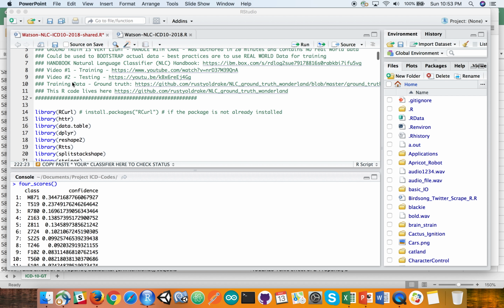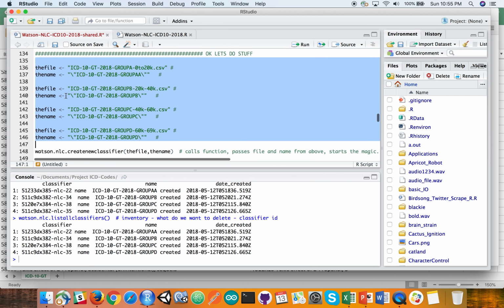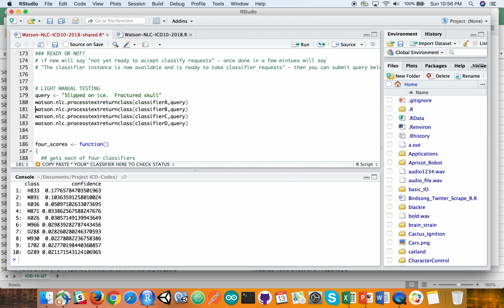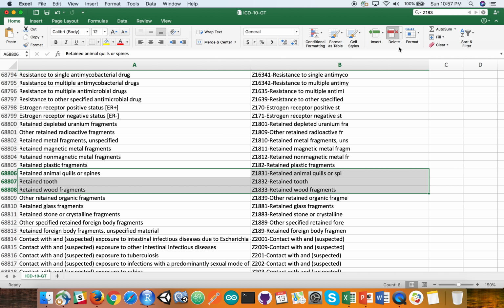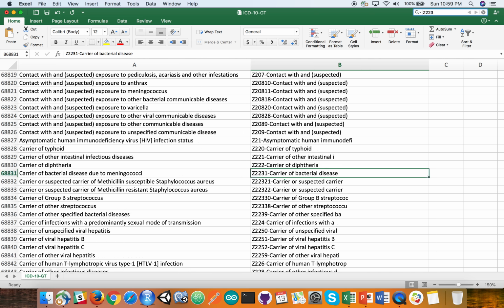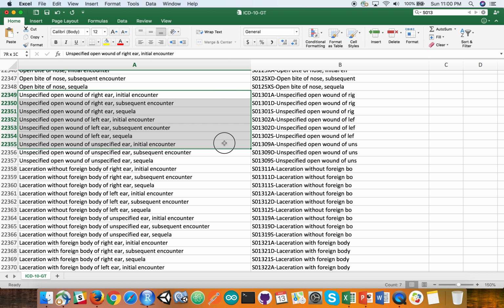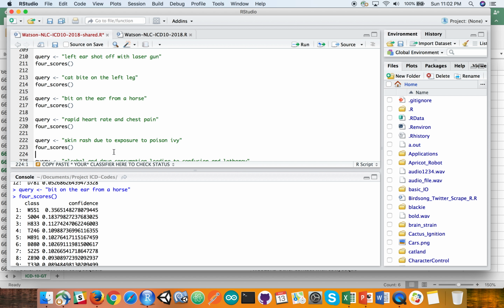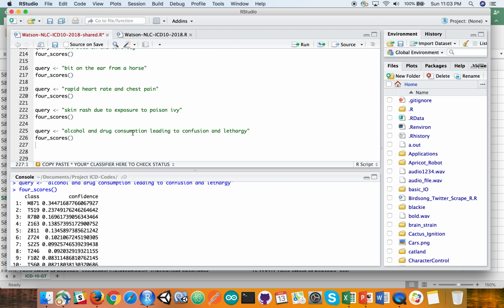Part 2 - ICD-10 - Testing Four Natural Language Classifiers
EXPERIMENT ONLY - EXPLORING POC of NLC suitability

* not a silver bullet - while the method showed some promise - the ultimate solution will probably use a  classifier structure that's more nuanced.  and non NLC hybrid alongside classic search/mactch *

Part 2 - ICD-10 - International Statistical Classification of Diseases - Four Natural Language Classifiers

ICD-10 is the International Statistical Classification of Diseases and Related Health Problems 10th Revision.  It's a REALLY long list of codes that hospitals and insurance companies use to classify treatments.

It's 65k+ rows of ailments.  It's a big and interesting data set.

Benefits of such a system would include:

    More accurate tagging of PRIMARY and SECONDARY ICD 10 Codes - better data for all the reasons that the codes exist in the first place (better fit)
    More profitability for hospitals (assuming better tagging can translate to more successful claims from insurance companies)
    Save Time - less rework and re-classification